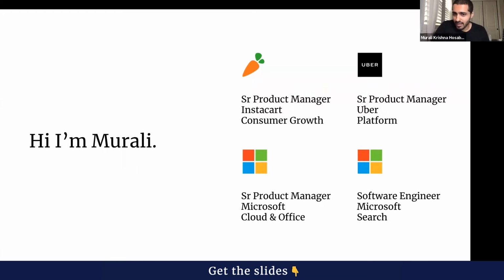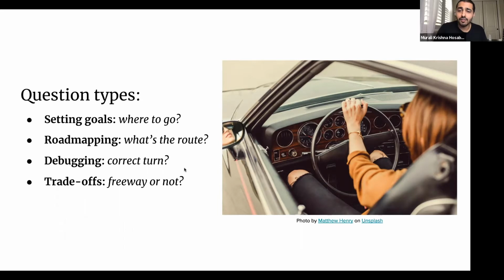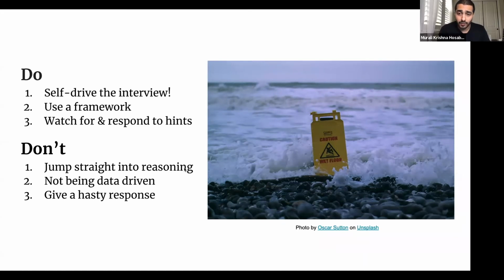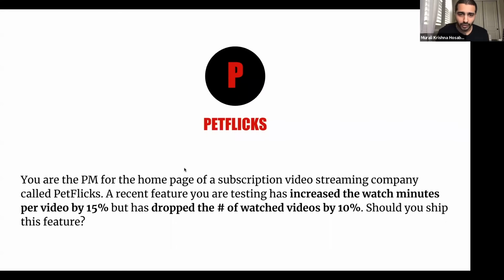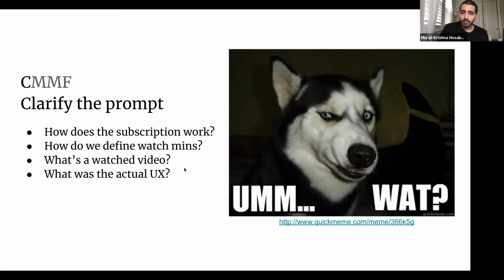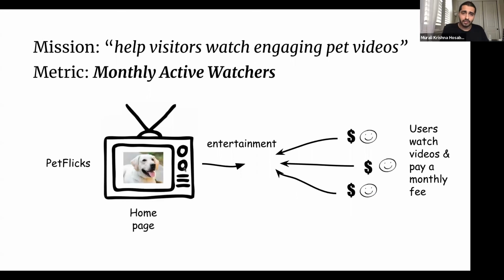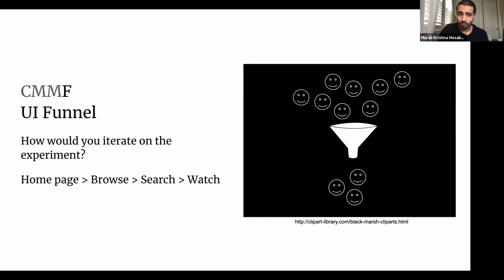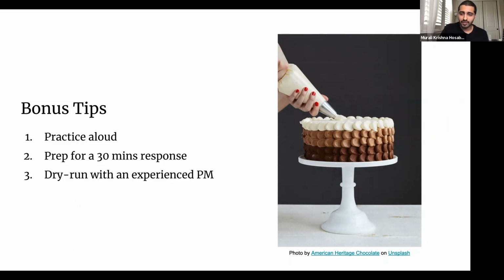Webinar: How to Crack the PM Execution Interview by Instacart Sr PM, Murali Kamalesha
ABOUT THE SPEAKER:
Murali Kamalesha is currently a Senior Product Manager at Instacart. Prior to his current role, he was a Sr PM at Uber. Murali started his career at Microsoft where he spent a total of 9 years attaining higher managerial positions at the company. He began as a Software Engineer and was eventually promoted to a Sr PM role. Murali has experience doing consumer growth, scaling enterprise platforms and building productivity apps.

In addition to classes, we host daily online events with top industry professionals about Product Management.

We are committed to pushing the product management industry forward. We published the Amazon bestseller, The Product Book (Get your copy host over 1,000 free events per year, The Proddy Awards, and ProductCon, the largest multi-city conference in the world for product managers.

Miro is an online collaborative whiteboard platform that enables distributed product teams to work effectively together, from brainstorming with sticky notes to creating user story maps, roadmaps, and more. Trusted by over 5 million users from leading companies like Salesforce, Spotify, Twitter, and LinkedIn. and start collaborating today.